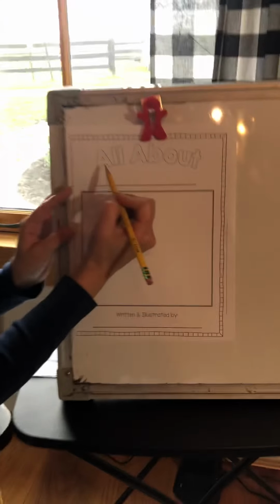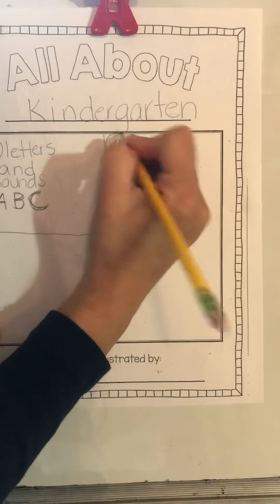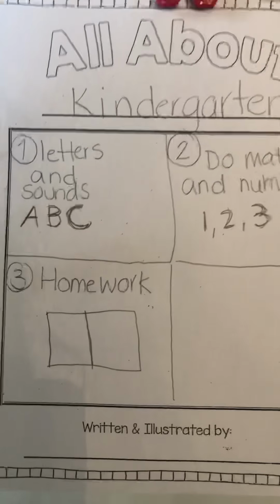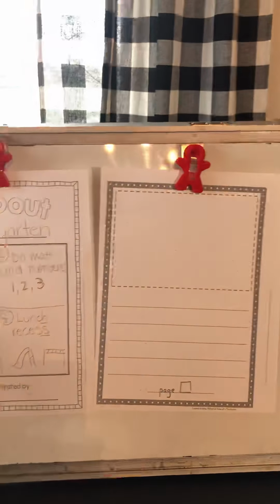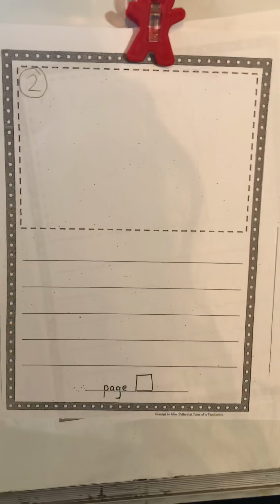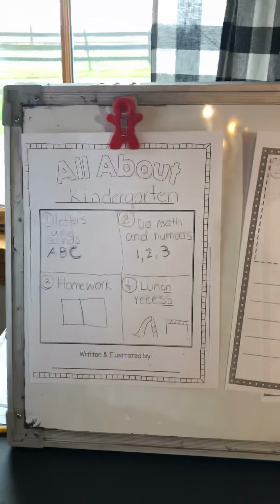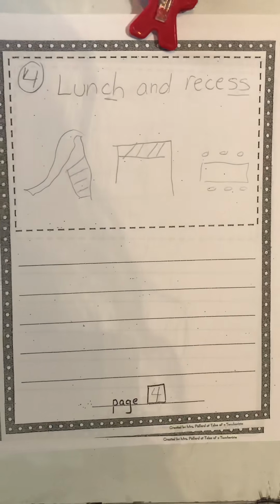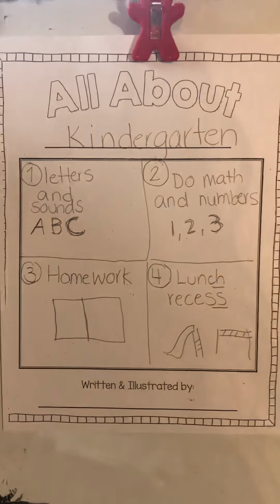All About Kindergarten